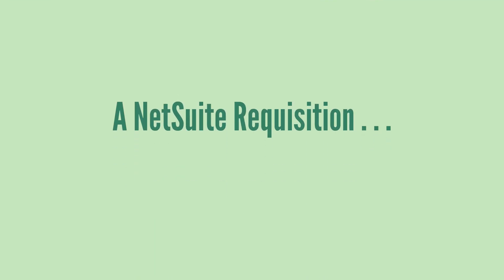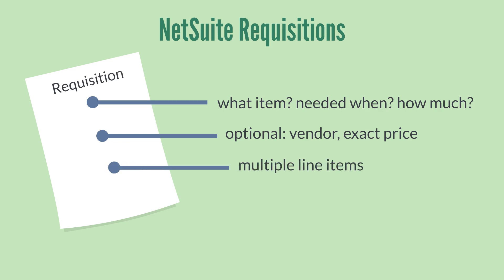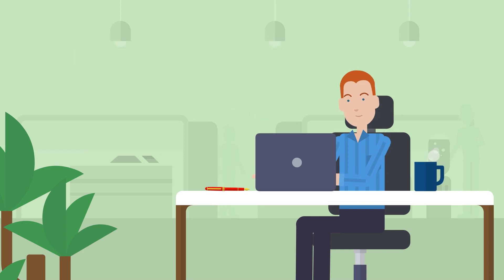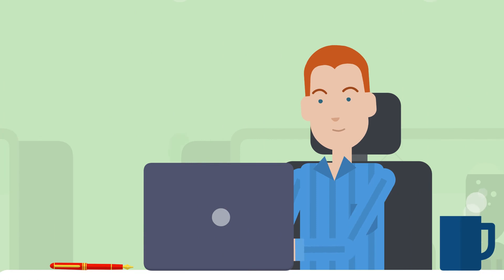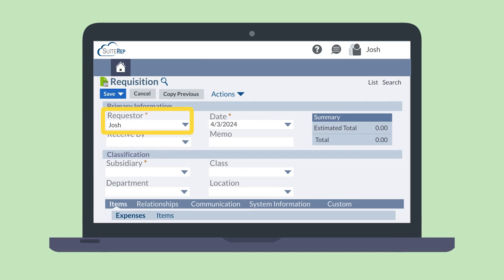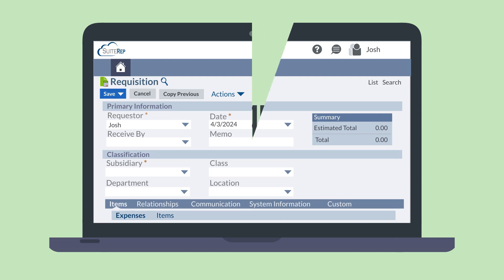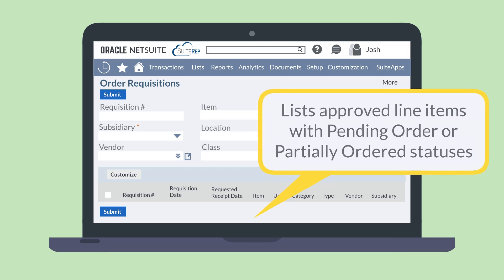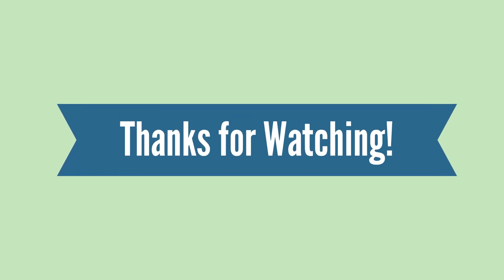NetSuite Requisitions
Do you ever need employees to be able to request items for your company to purchase? The NetSuite Requisitions feature allows employees to request items easily directly from the Employee Center. In the video, learn how to set up and use this NetSuite feature!

Are you more of a blog-reader than a video-watcher? No problem—you can read our blog on this topic